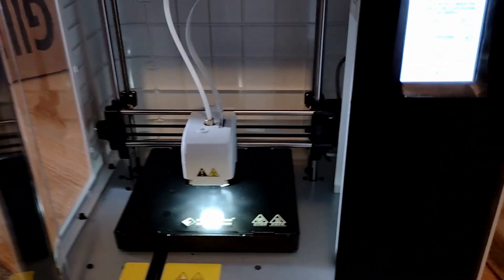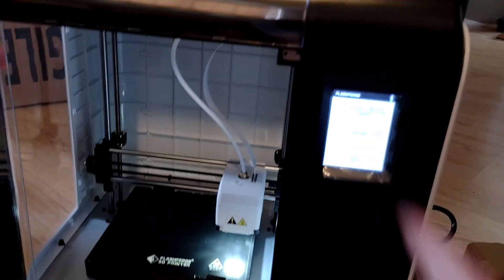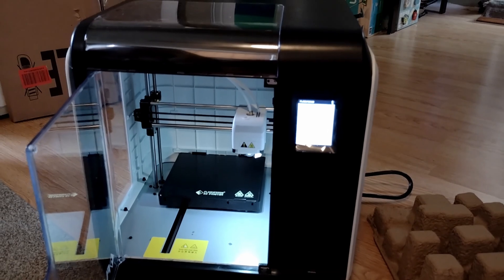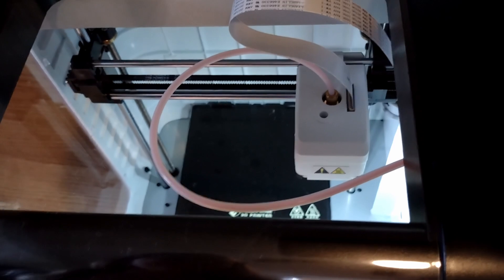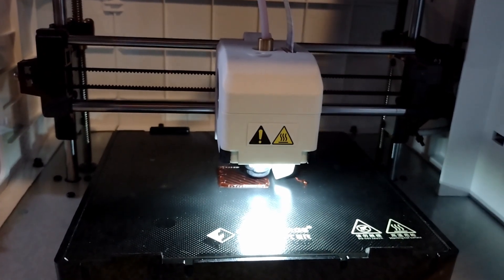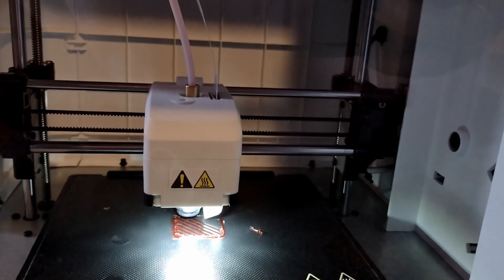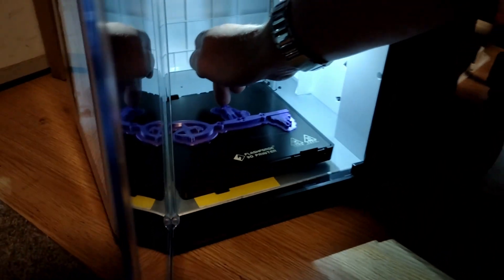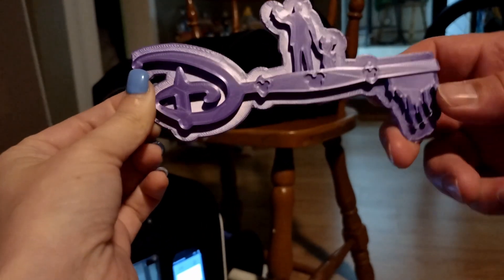Flashforge 3D printing testing and print results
Testing the Flashforge adventurer 3 pro and our first print with this amazing quiet compact printer